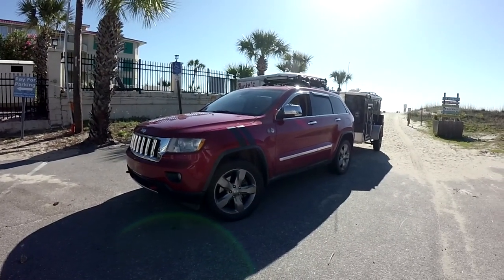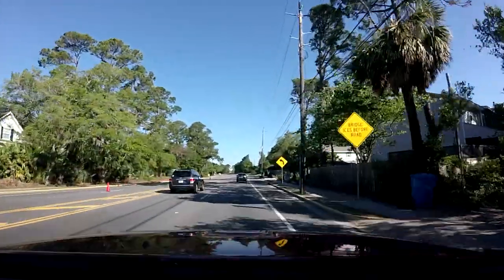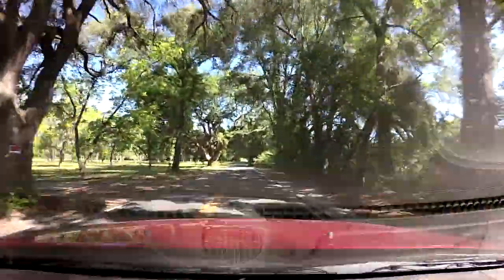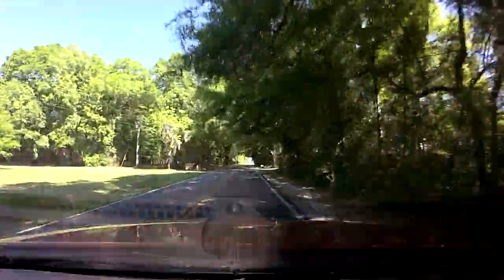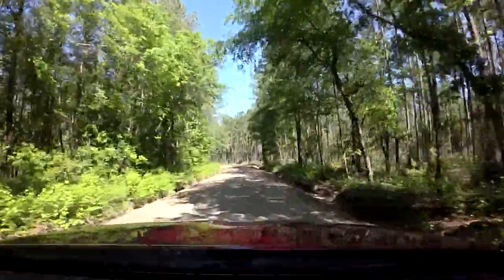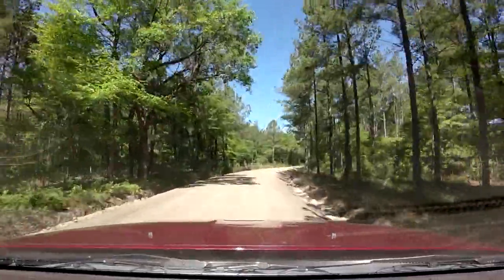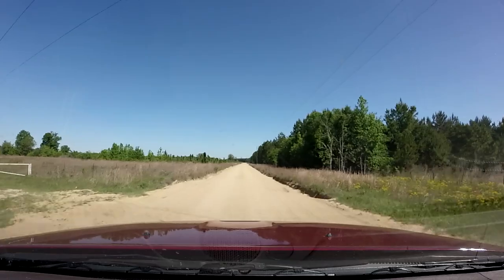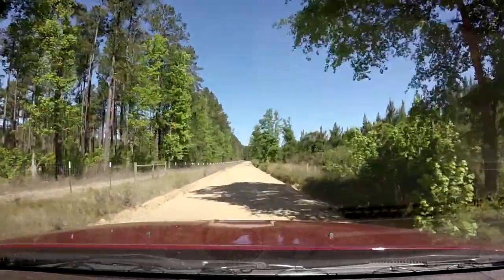Jeep WK2 Grand Cherokee - 01: Creating a New Adventure Trail - Starting Out, Scouting, Exploring